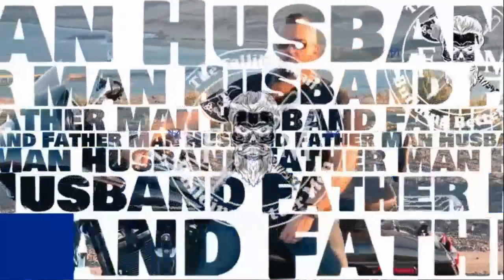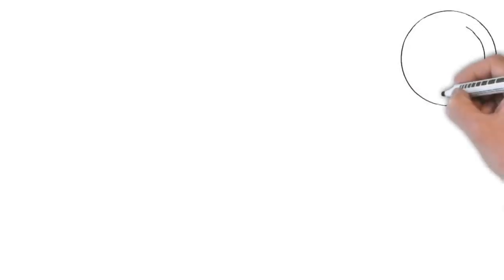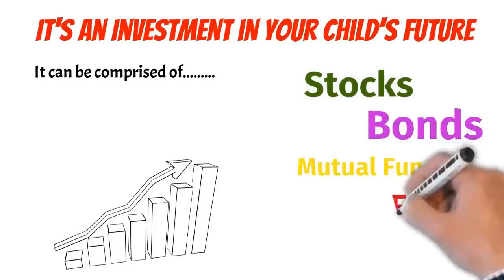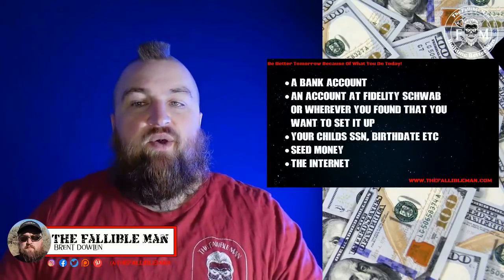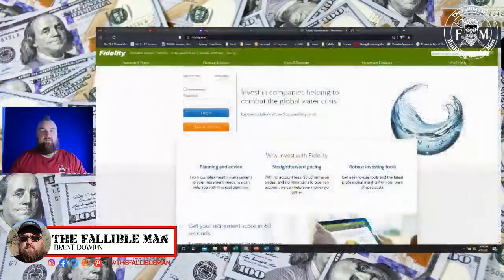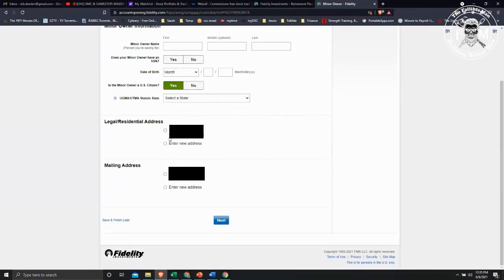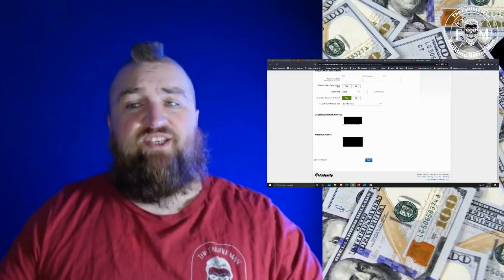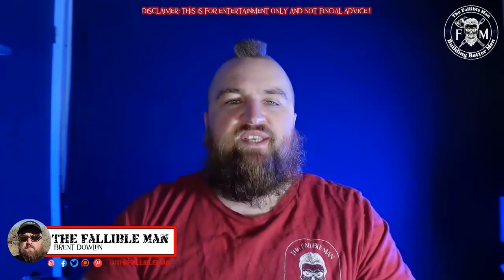How to Set Your Kids Up for Financial Success | How to Set Up a Custodial Investment Account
One of the biggest thing we try to do for our kids as Fathers is set them up for a bright future. Many people try to save money for their kids for college or other reasons, but why use a bank savings account where you run into negative interest. You are throwing away money at that point.

Maybe you have never heard of custodial Investment accounts, I hadn't. It is an managed investment account for your kids with a great benefit including compounding interest and carries the growth rate of the stock market.

They are easy to start and a great way to  your kids investing and learning about money. I'll show you how.

This is the 4th video in our Teach your Kids About Money Series

Quicken Personal Finance Software for Home:
Clever Fox Budget Planner:
Rich Dad's Increase Your Financial IQ: Get Smarter with Your Money
or Discounted with your Audible Membership or Trial

Products on Amazon
Our Off Brand TFM Novelties – tfm-novelties.redbubble.com

____________🔥 My Hardware Kits 🔥________________

 ____________🔥 Software I Live By for all this content🔥________________
– Design software and Mockups 1.envato.market/TFM

____________🔥 Apps I didn't mention but you will love 🔥 _______________
Robinhood Free stock trading app: Join Robinhood and we’ll both get a stock like Apple, Ford, or Facebook for free.